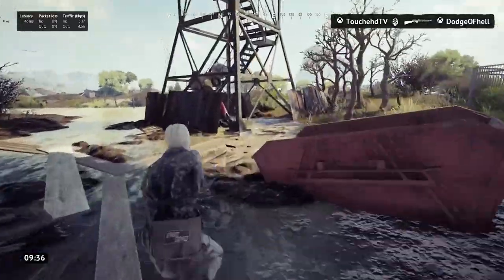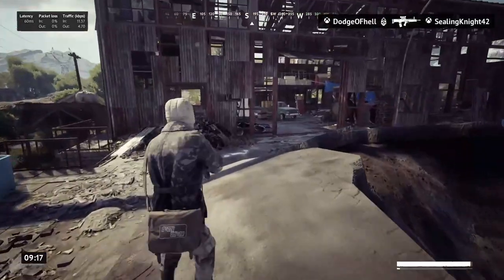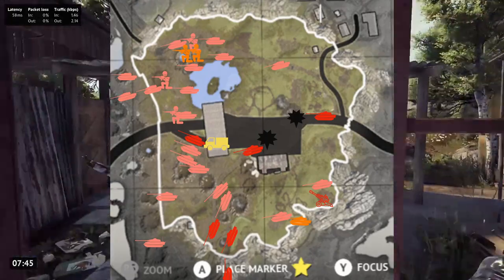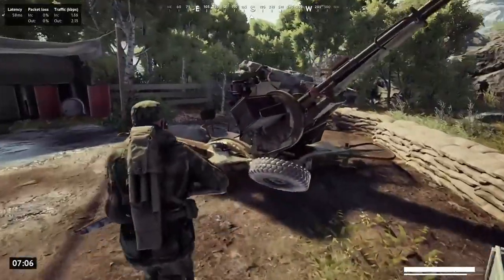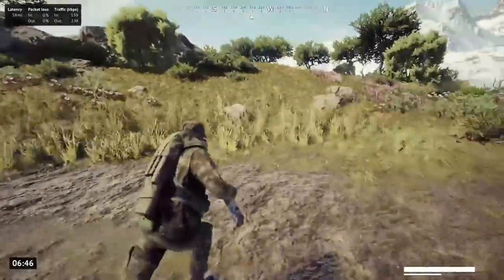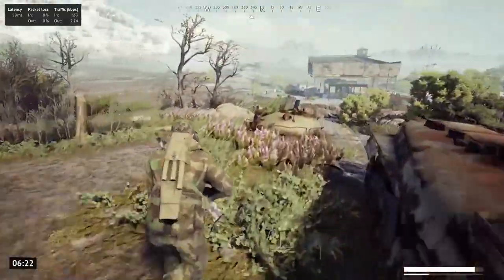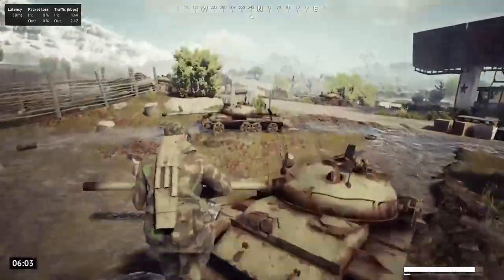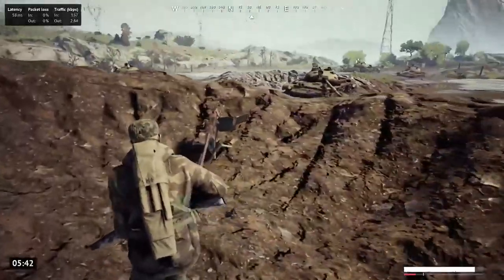Vigor, Myren The Battlefield that Lit the Fuse?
Hey everyone Cristiferbeast here, and it's been a solid second since I've really been the "Lore Guy", I figured it was high time I return to the content that I originally fell in love with regarding Vigor.